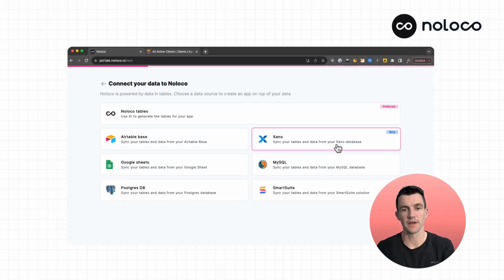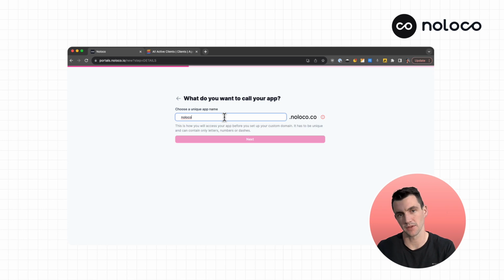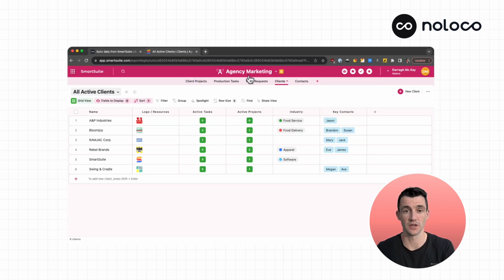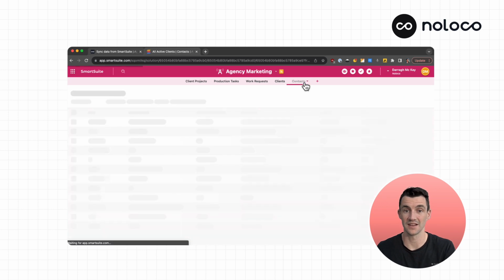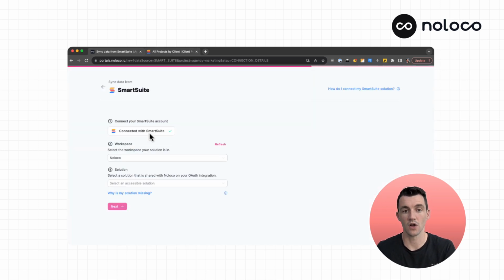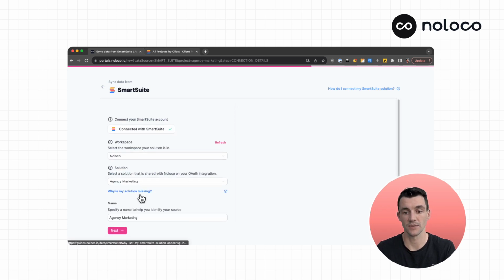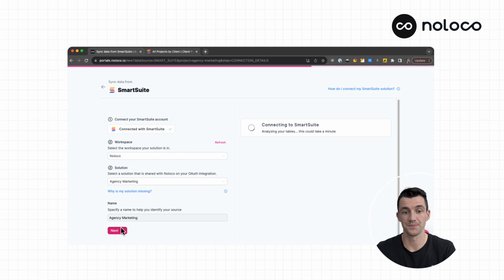SmartSuite now integrates with Noloco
Today we’re announcing our groundbreaking integration between Noloco and @Smartsuite, your trusted collaborative Work Management platform.

This integration opens the doors to endless possibilities in optimizing workflows and enhancing business processes by crafting custom applications on Noloco powered by your SmartSuite solutions.

Build a client portal, partner portal, or powerful internal tool with Noloco and SmartSuite solution.

Read our announcement post here for more details.